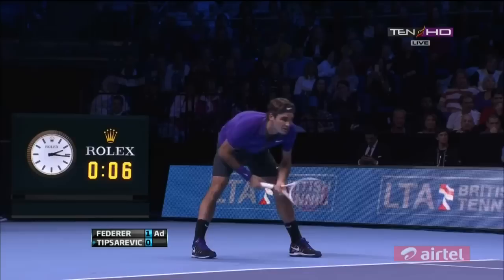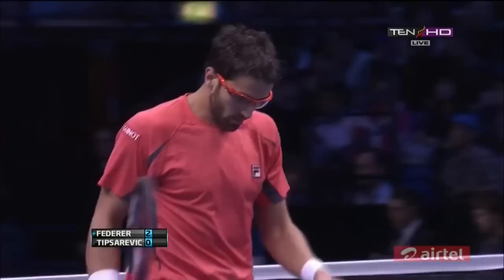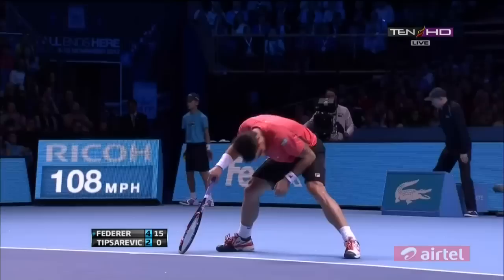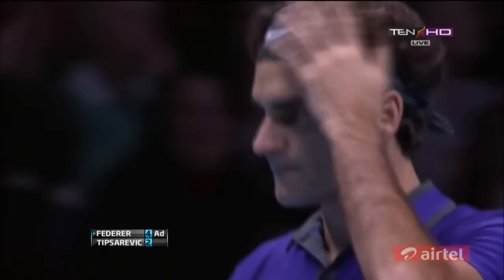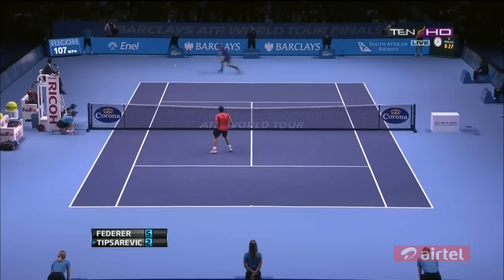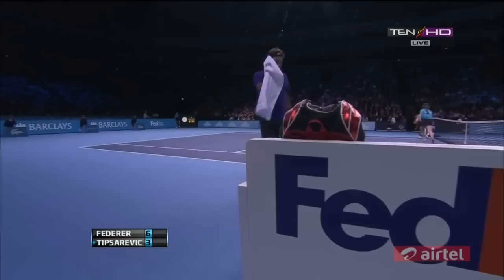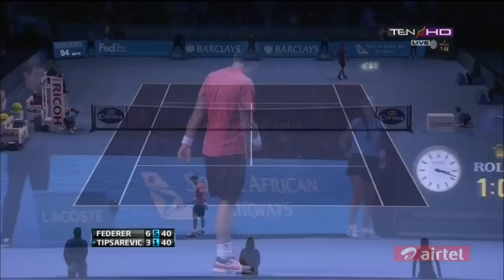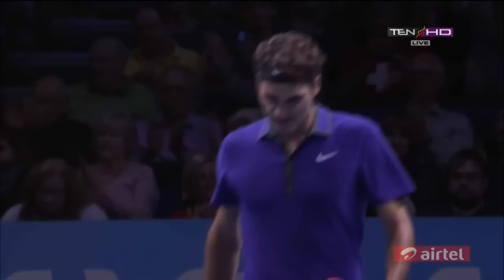Roger Federer Vs Janko Tipsarevic HIGHLIGHTS ATP World Tour Finals 2012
Roger Federer Vs Janko Tipsarevic HIGHLIGHTS ATP World Tour Finals 2012 HD